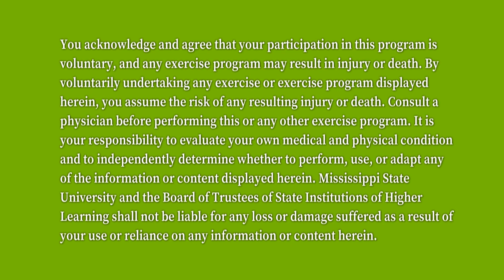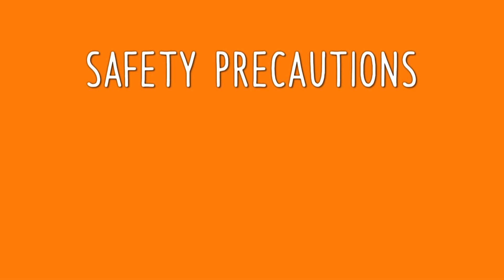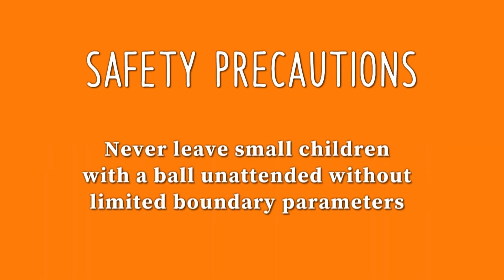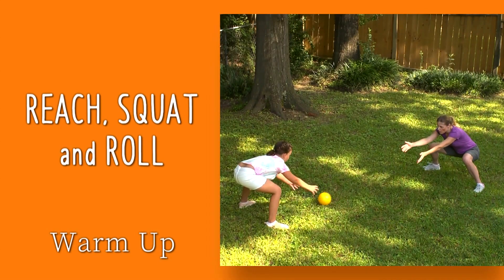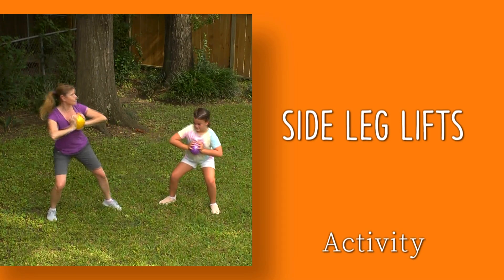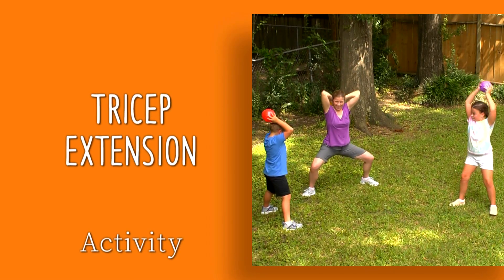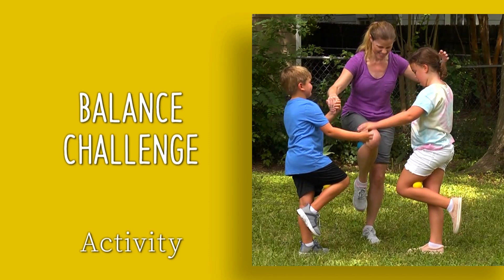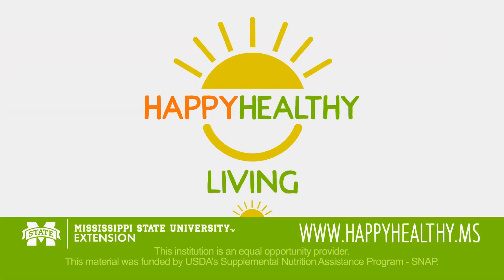Being Active: Curve Ball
Mississippi State University Extension
This institution in an equal opportunity provider.